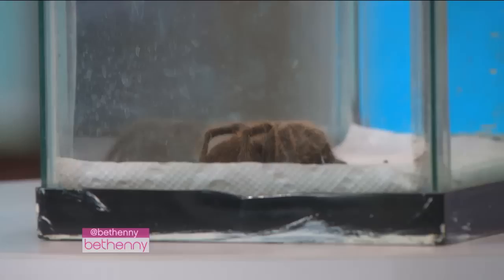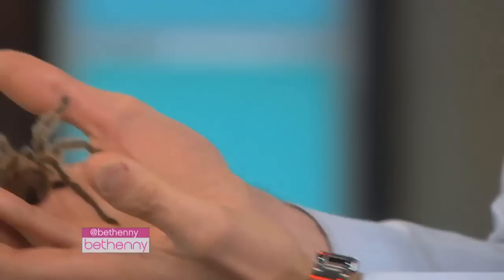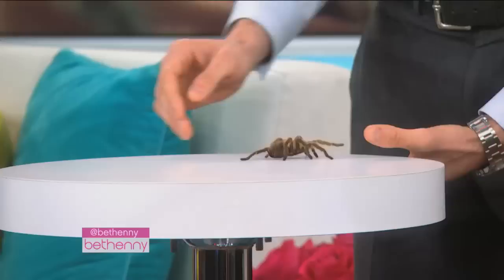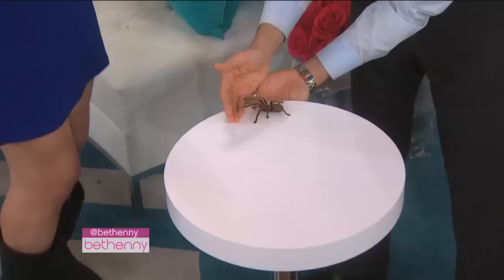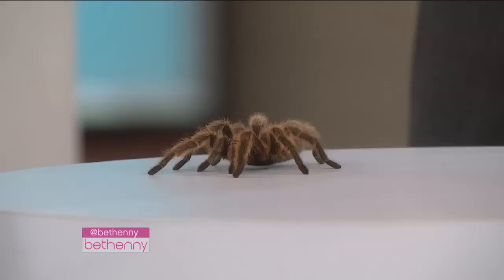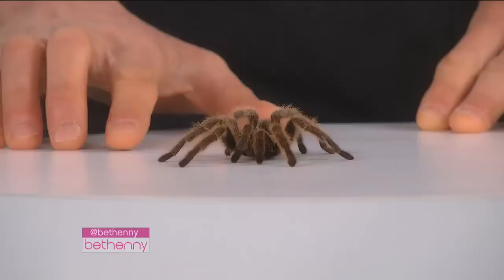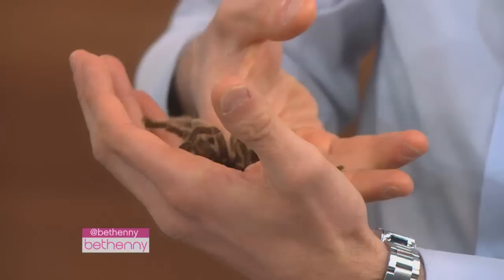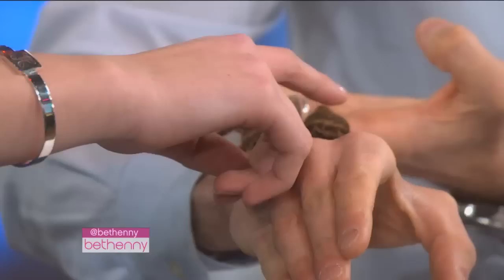Arachnophobic Viewer Pets a Tarantula!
This viewer with a fear of spiders takes eight baby steps forward by touching a hairy tarantula.